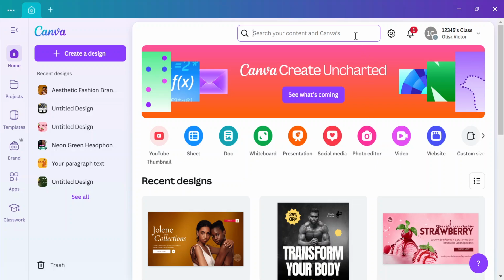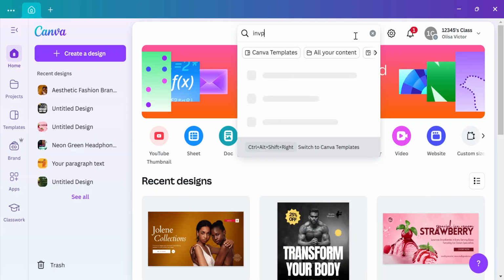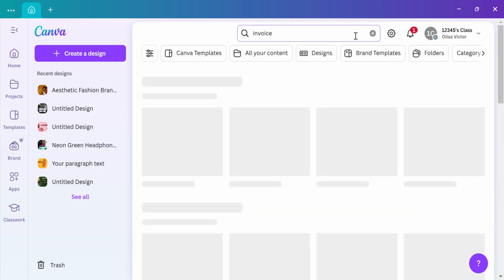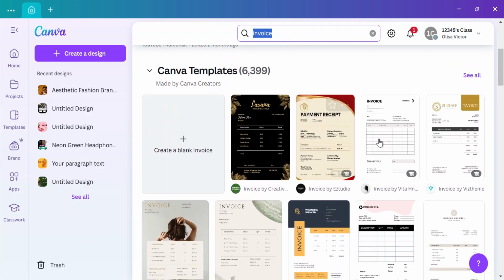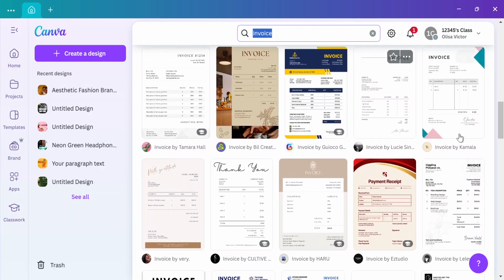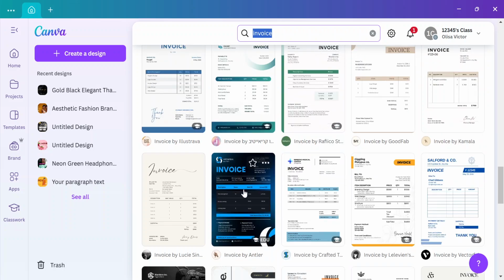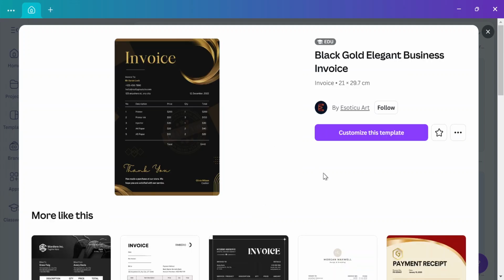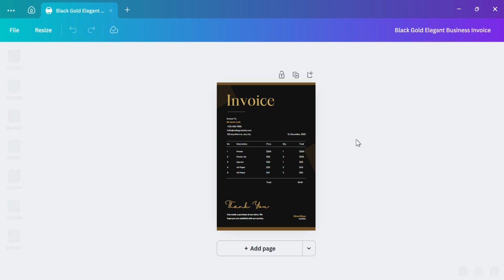How to Create a Canva Invoice Template for Freelancers (Best Method)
In this video, I’ll show you exactly how to make a canva invoice step by step so you can get results quickly and without confusion.

I’ll walk you through how to make an invoice in canva, why it matters, and the best way to approach it so you can successfully learn how to make an invoice with canva right away.

If you’ve been wondering how to design an invoice with canva, this guide will make it clear and easy to follow.